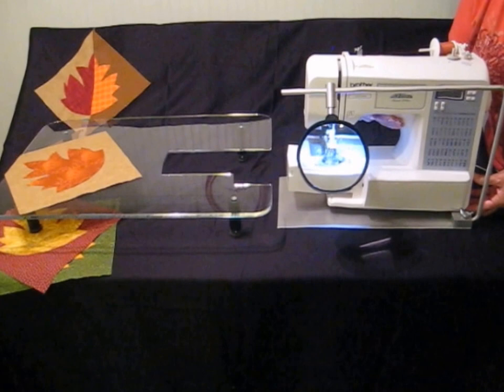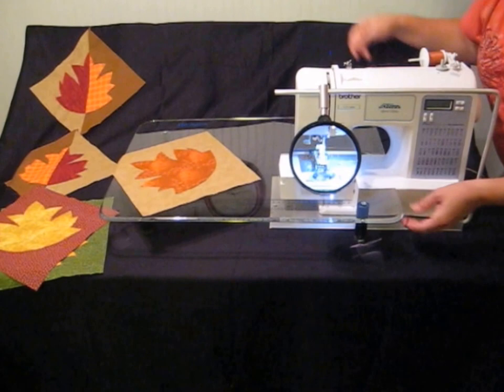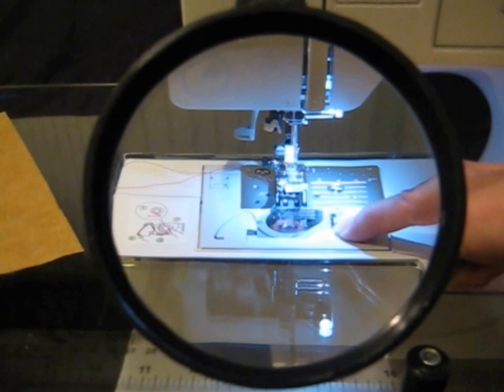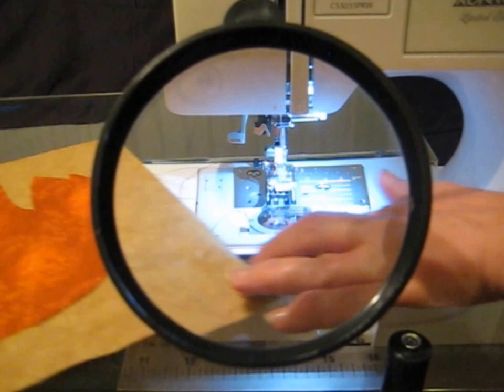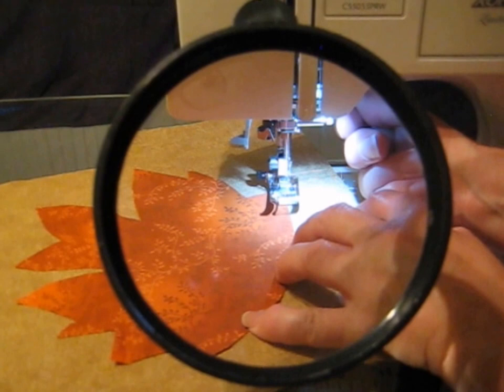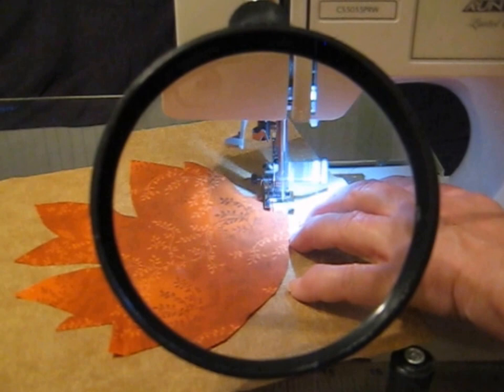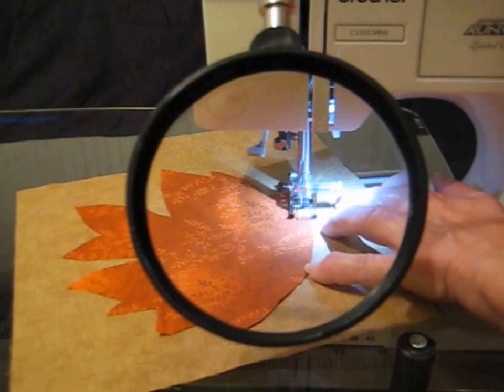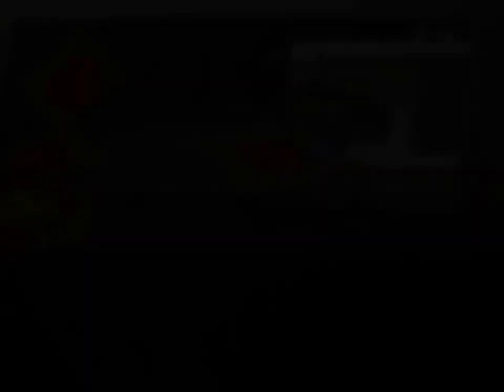The Big Look Sewing Magnifier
"Sew Much Easier"

The Big Look is a sewing magnifier with an aluminum base and a 5 inch 3x magnification glass lens.
It works with all sewing machines, sewing cabinets, and all acrylic extension tables.
Easily:
- Thread Needles
- Change Bobbins
- Clean Mechanisms
- Amplifies Light and Stitching Area
- Extra Large 5" View
- Reduces Eye Strain and Tension

Made in America. Guaranteed for life.